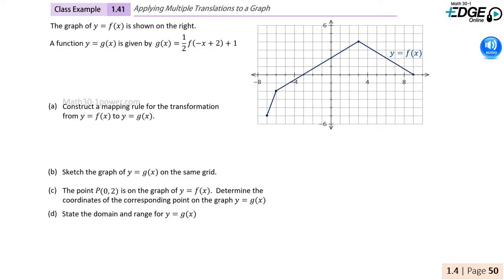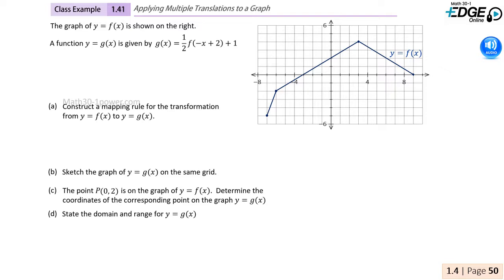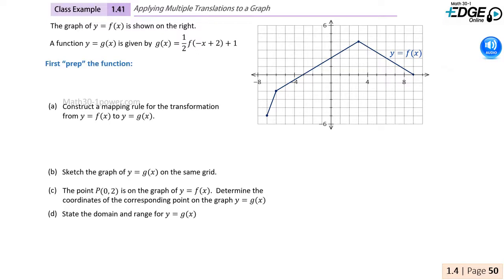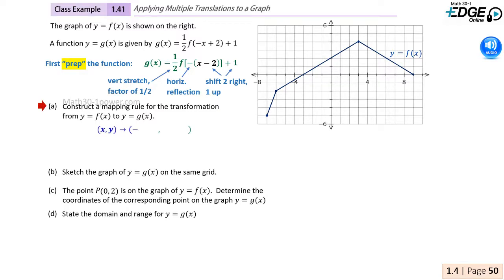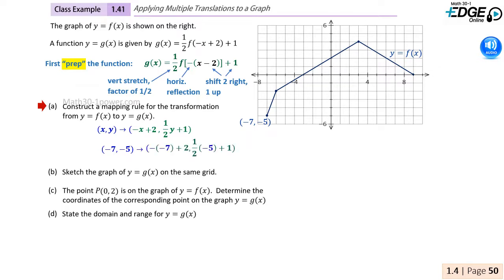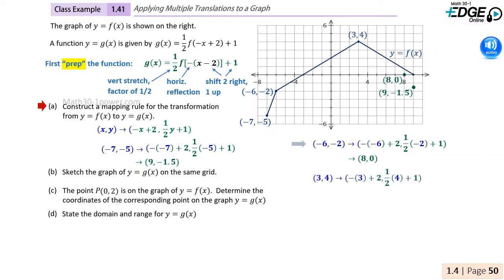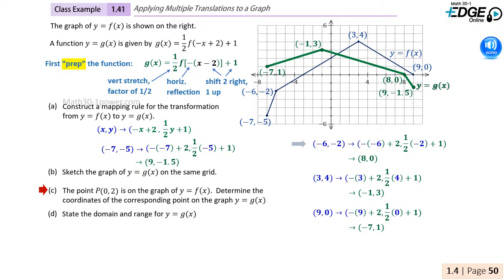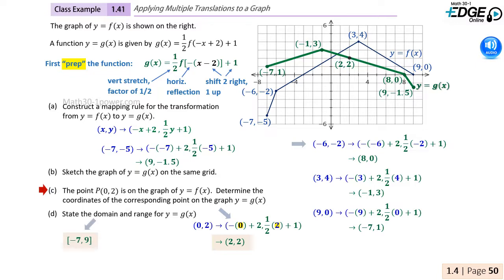1.41 - Applying Multiple Transformations